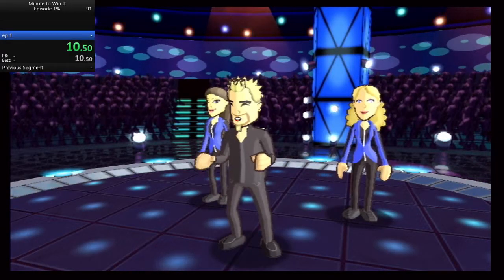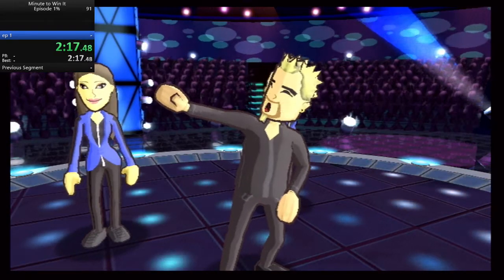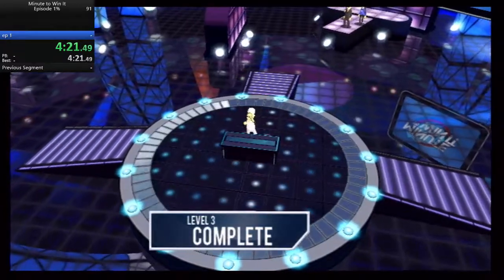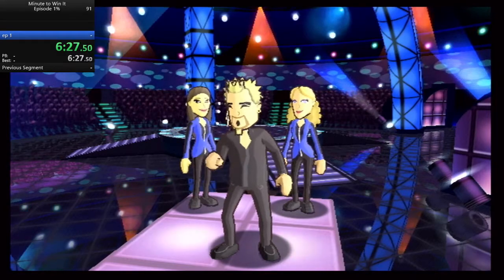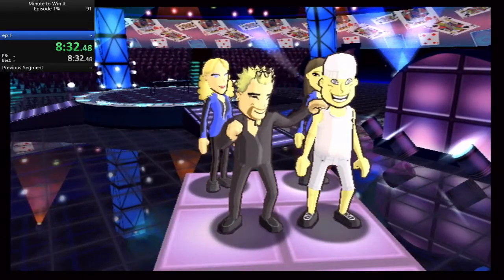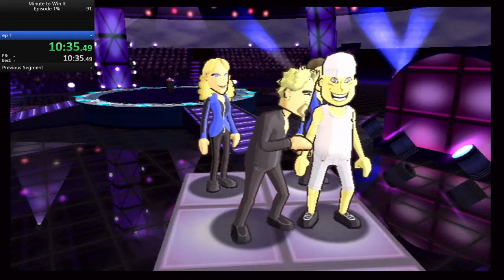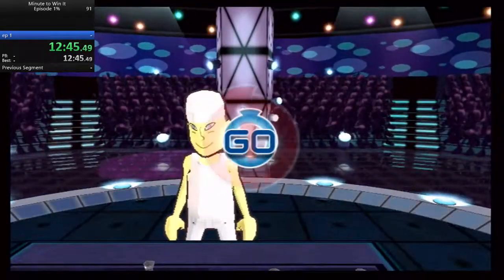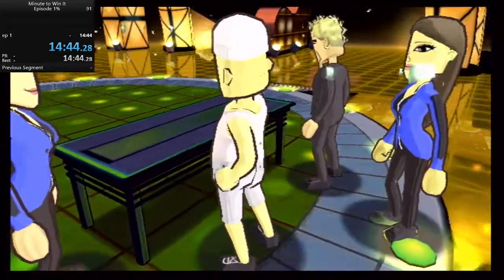Minute to Win it Wii Episode 1% in 14:44.28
I never want to see another thimble in my life